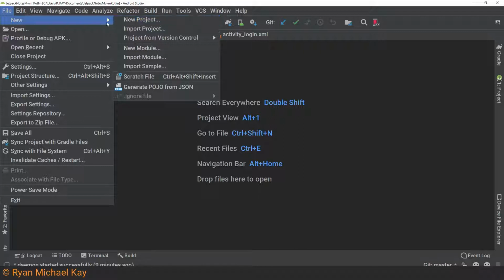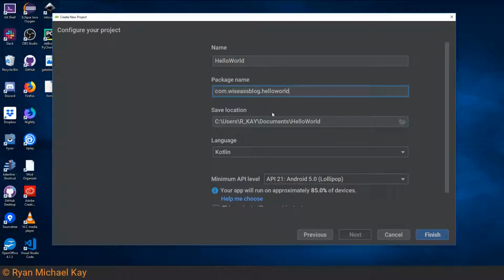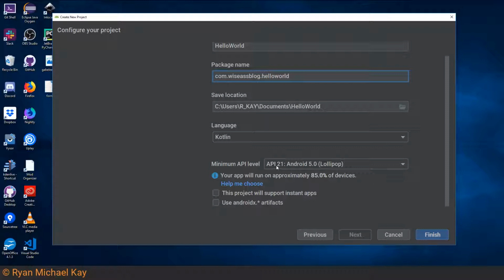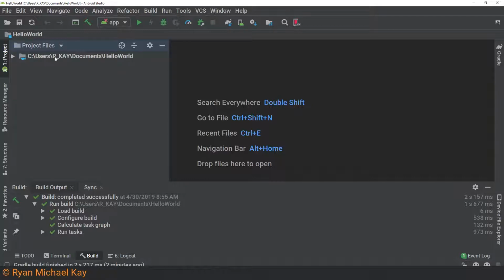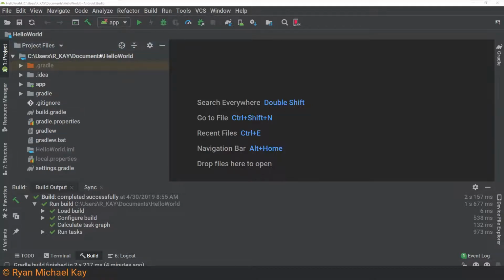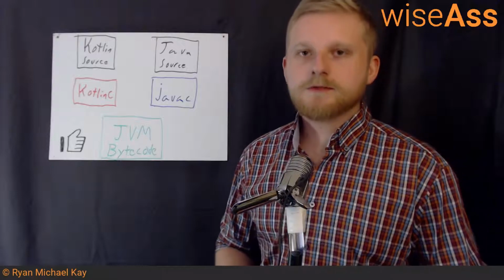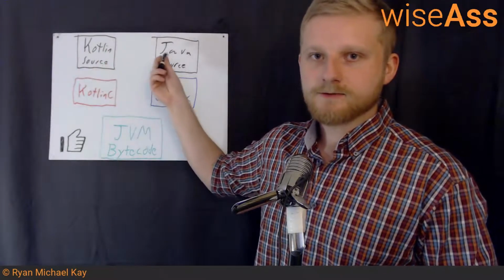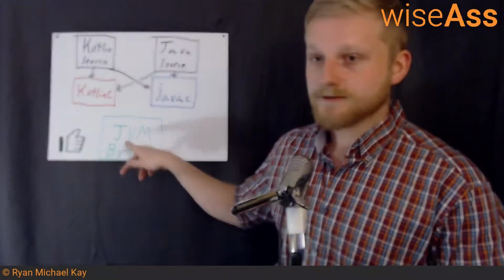Introduction To Development With Android Studio: Creating A New Project And Project Explorer